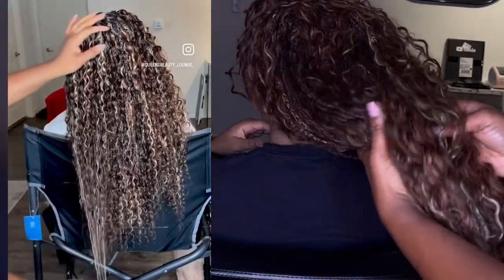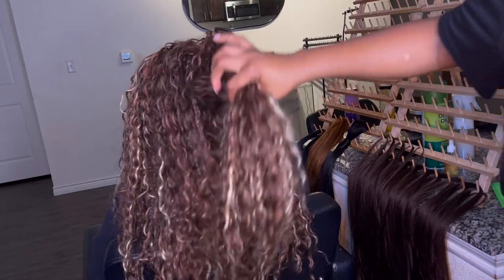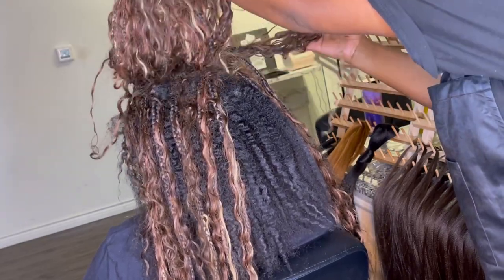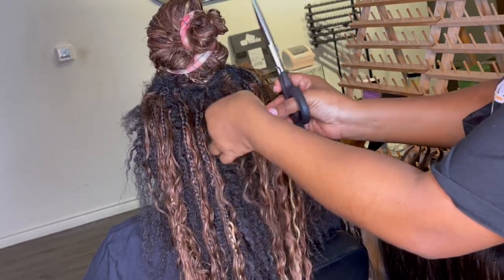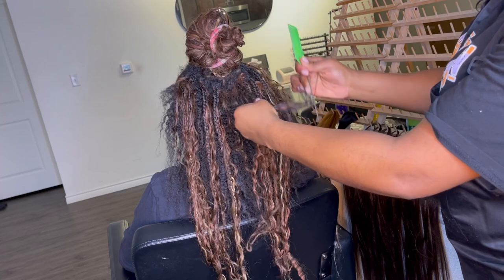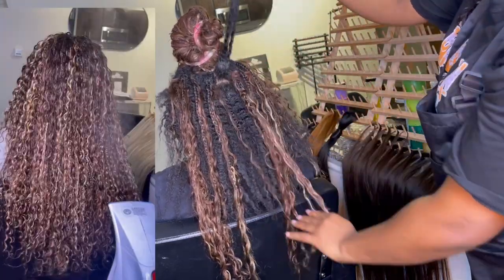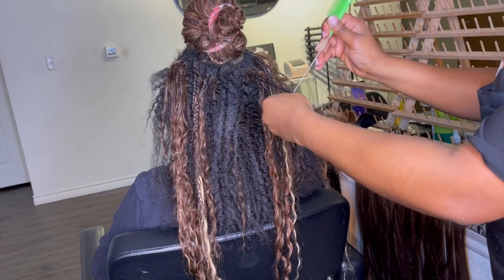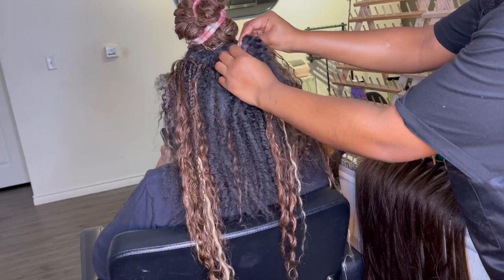OMG 😱 doing a BOHO BRAIDS take down for my cleint after 3 months of install. | BEST HUMAN HAIR